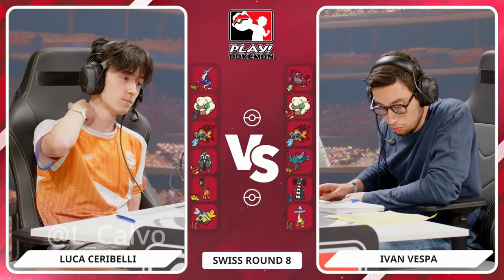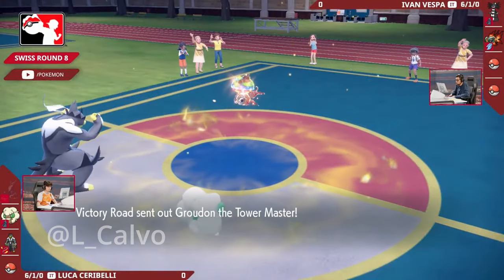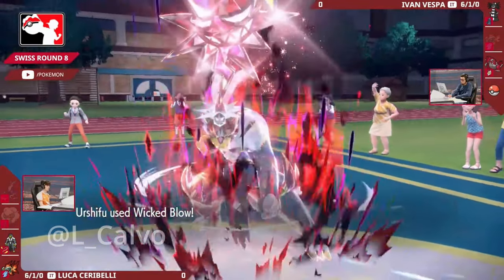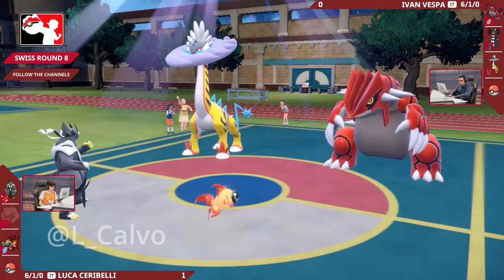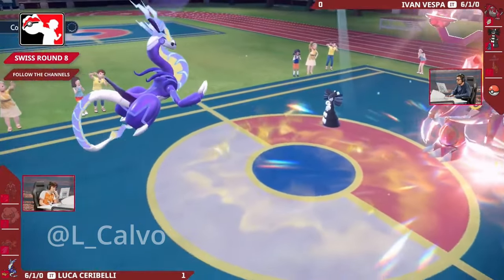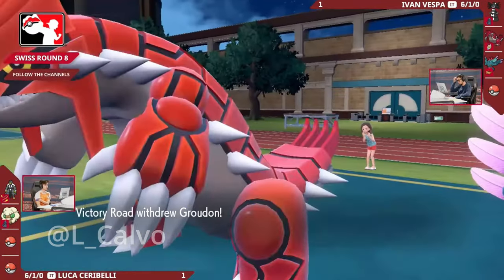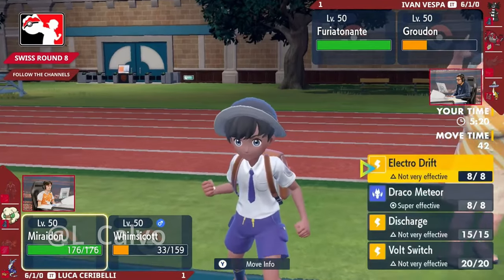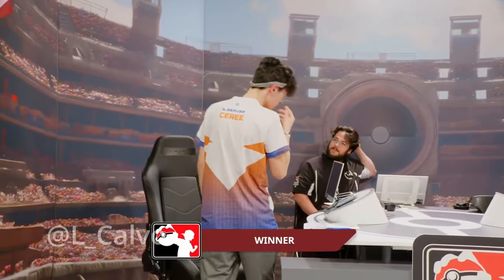Luca Ceribelli VS Ivan Vespa | 2024 Pokémon VGC Special Event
Luca Ceribelli VS Ivan Vespa 👉 Day 1 Round 8